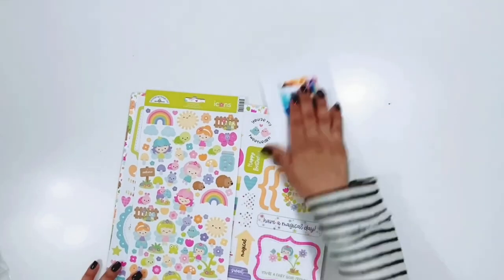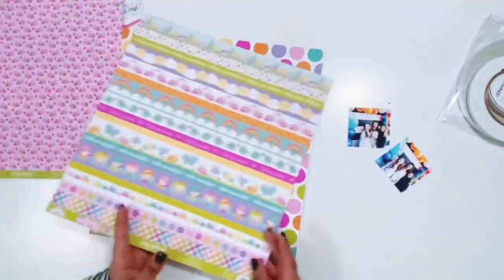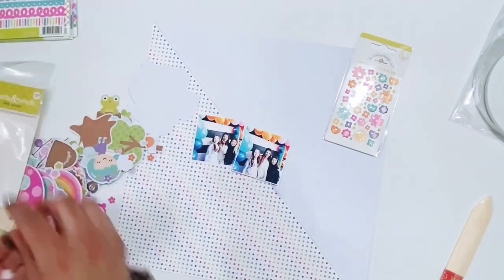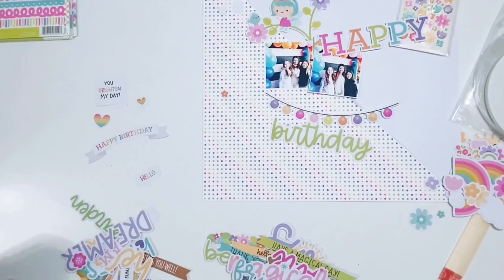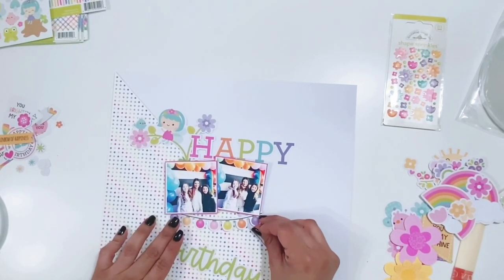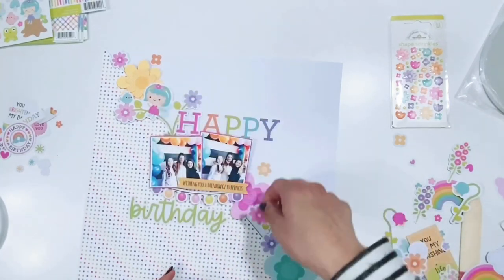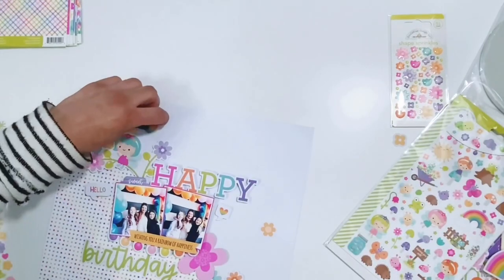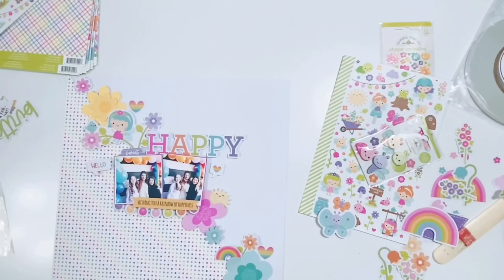Doodlebug Design Fairy Garden Scrapbook Layout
Thank so much of stopping by today! I have my very first layout using the Fairy Garden collection from Doodlebug Design! I hope you will give this diagonal design a try and if you do please share it with me by tagging me on Facebook or Instagram! Have a great day!

Canon Printer TS5020
Canon Selphy CP1300 Wireless Compact Photo Print
Canon Ink Photo Paper Plus Glossy II 4" x 6" 400 Sheets
Canon Matte Paper, 4x6 Inches, 120 Sheets